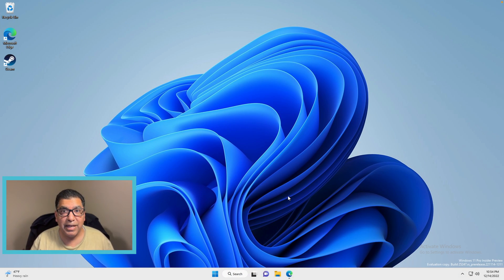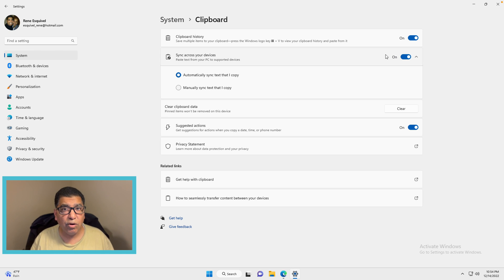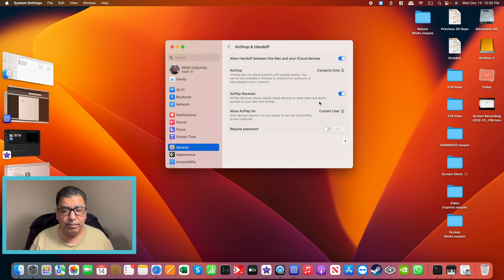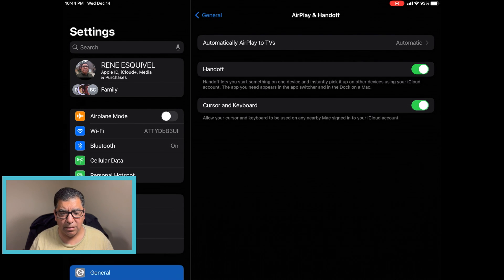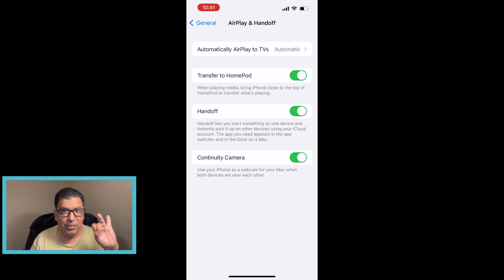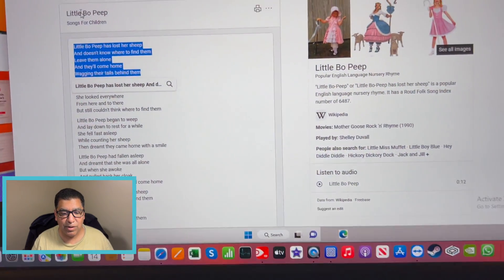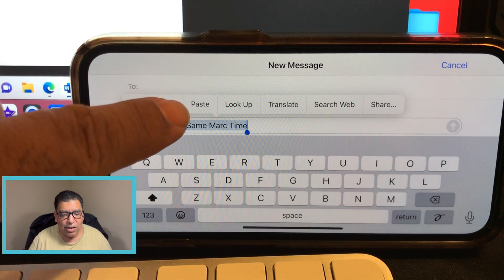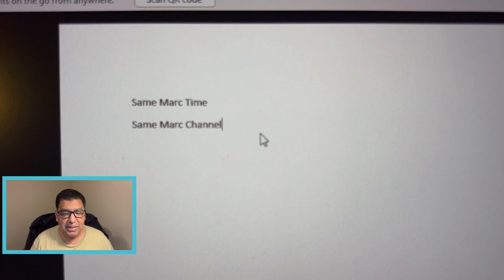Copy & Paste Clipboard Text Between MacOS and Windows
Have you every jumped on a Windows computer to perform a task and suddenly needed to paste text from your iPhone or iPad only to realize you cannot? Maybe you pulled up a website URL on a Windows laptop and want to quickly share it, but cannot? Well, the barrier between the Windows wilderness and MacOS paradise just got smaller.

This is because you are able to copy and paste between both environments at least under certain specific circumstances. Here's how I did it. Hopefully, this will allow you to bring some Apple sense to the Windows/android madness.

The bridge that seamlessly connects the Universal clipboards from Apple & Microsoft are the Spice Tools that are part of the UTM app when runnging Windows 11 Preview for the ARM64 processor.

Host system: 2020 Mac Mini M1, 8GB RAM, and 1TB storage
UTM 4.0.9
Window 11 Pro Preview

The demonstration has copy & pasting of text between the Windows 11 virtual machine to and from the 2017 iPad Pro 10.5, and the iPhone 13 Pro.